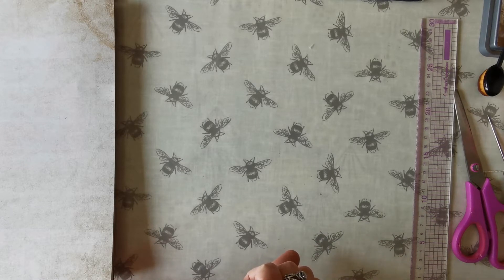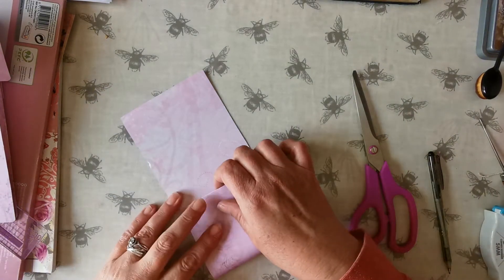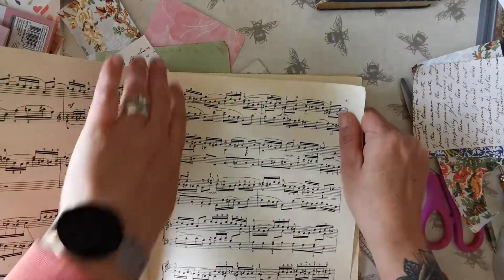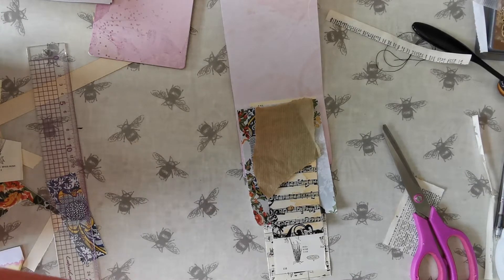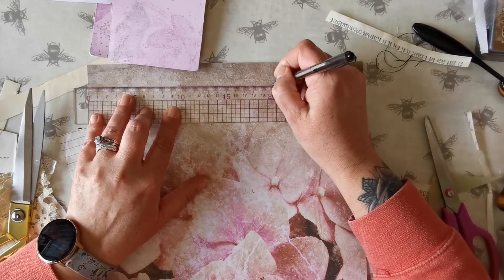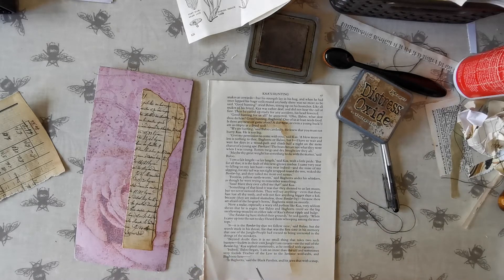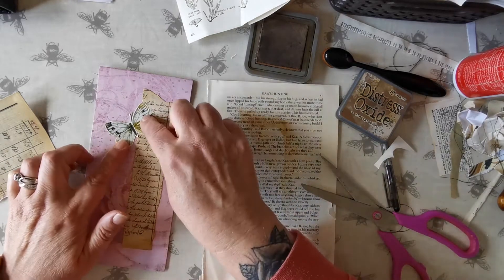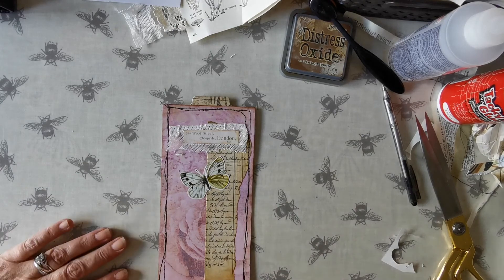Roxyweeklychallenge scapbook# | scrap booklets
Hi everybody
hope you all well and busy crafting. Love watching roxy weekly challenge and thought i need to start doing these as you can never have enough ephemera, plus you have fun scrap paper busting.
Hope you join in Rachael has some fantastic video's
Many thanks
claire x